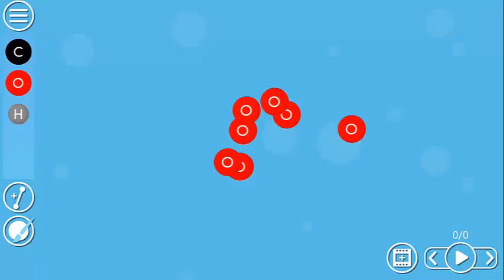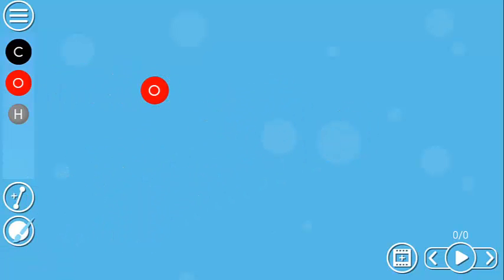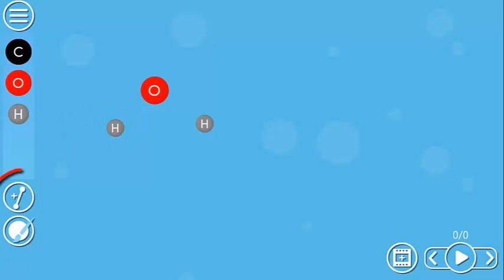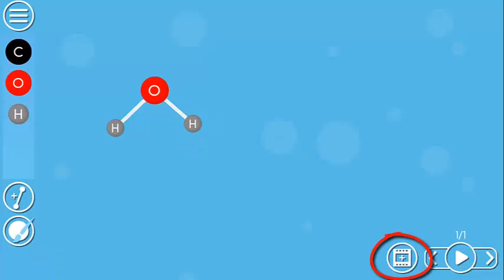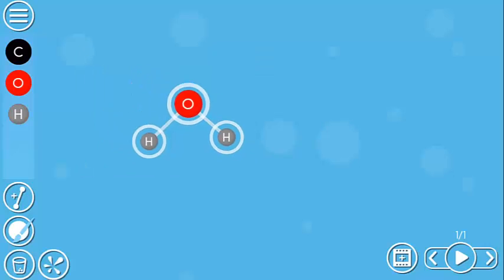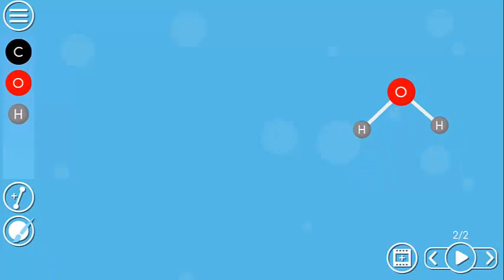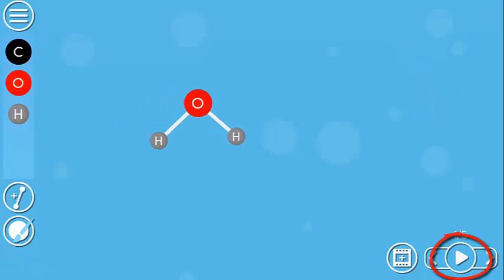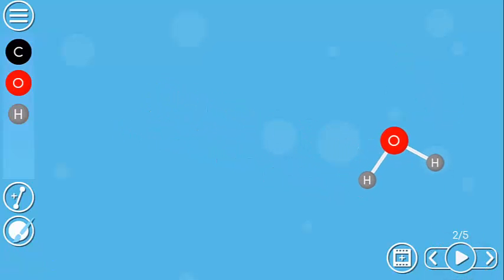Alchemie Animator: Tutorial 1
In this tutorial:
--Adding atoms to screen
--Building a molecule with bond tool
--Creating an animation